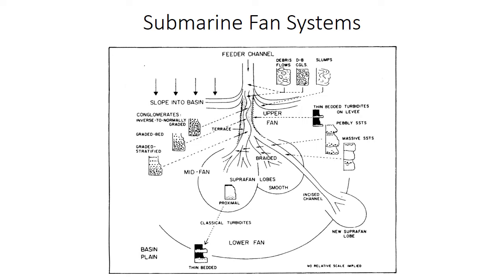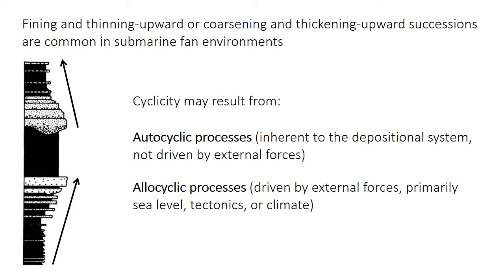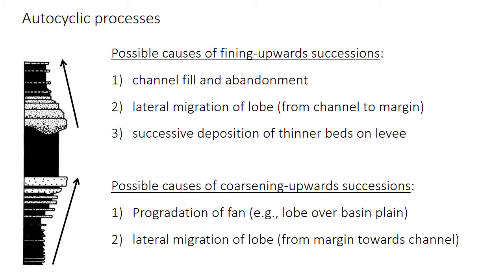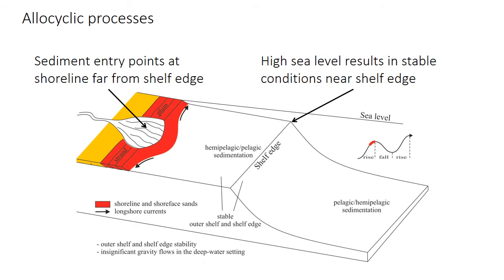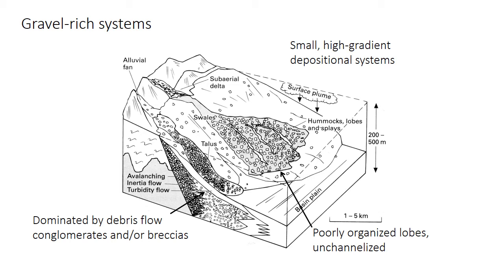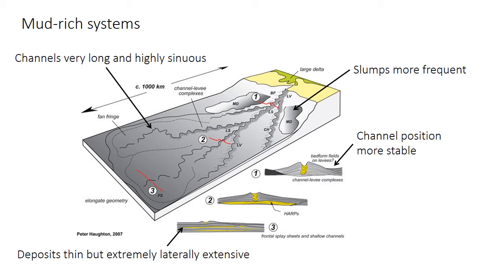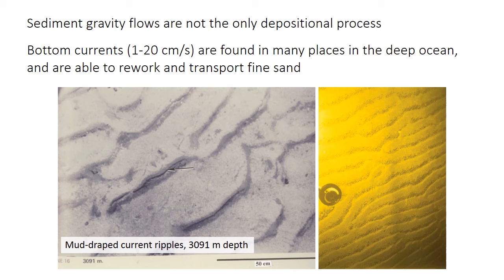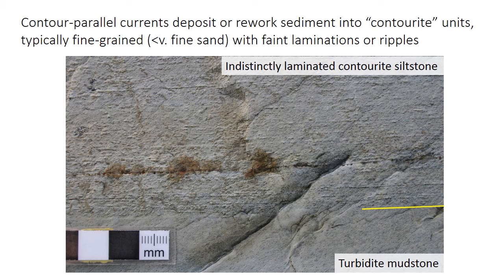12 - Submarine fan systems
Autocyclic vs. allocyclic fan processes; effects of sediment supply and source region on fan geometry; contourite deposits